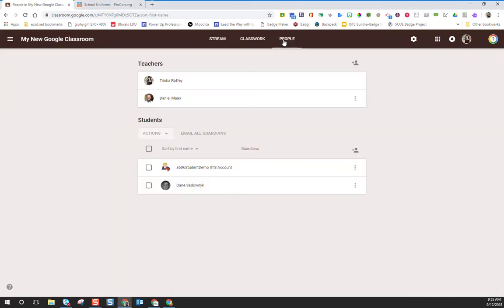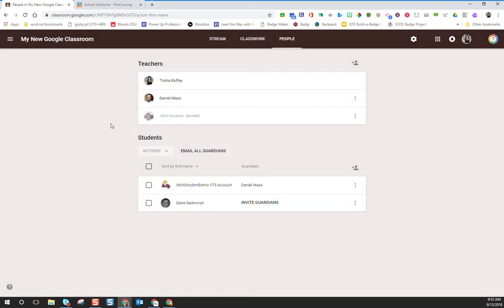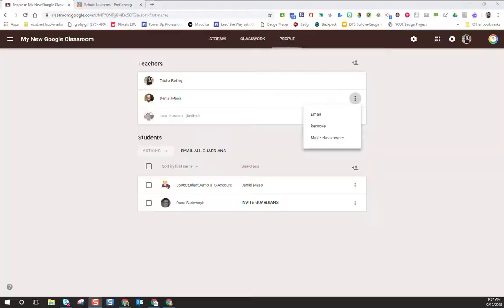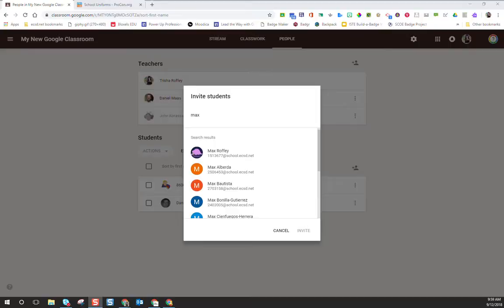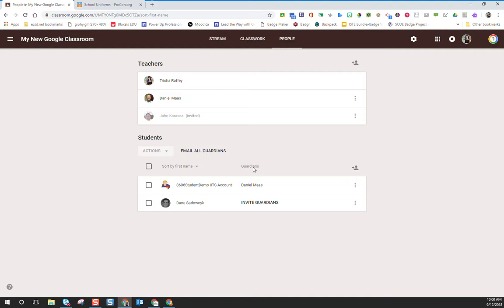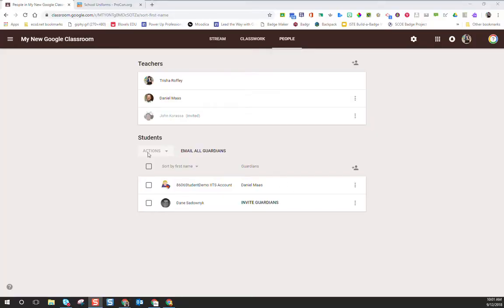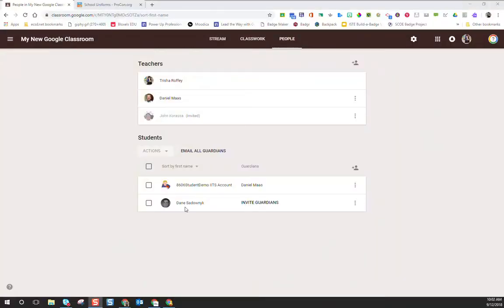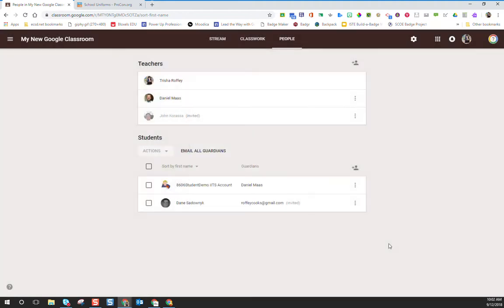People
The People tab is where you can customize who has access to your Google Classroom. You can invite co-teachers, you can invite students, and you can invite parents to the guardian email summaries.